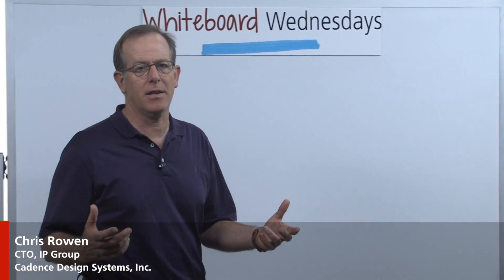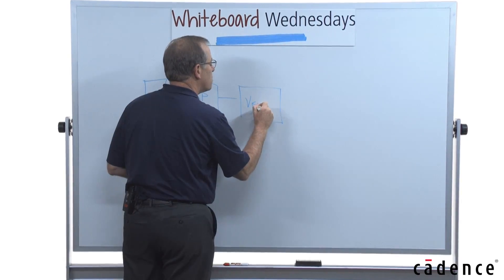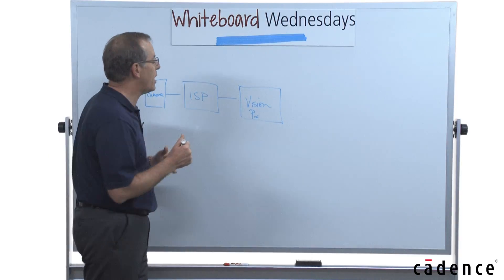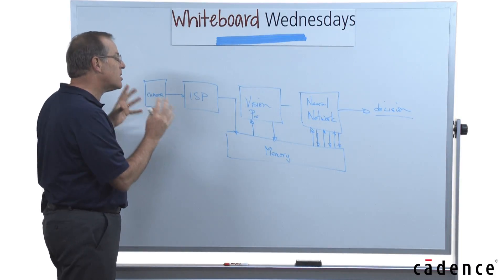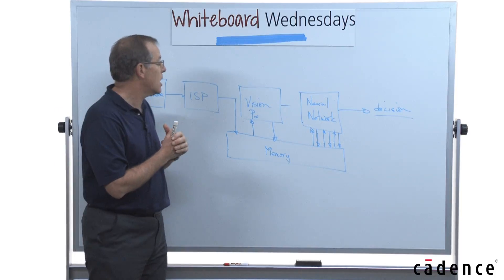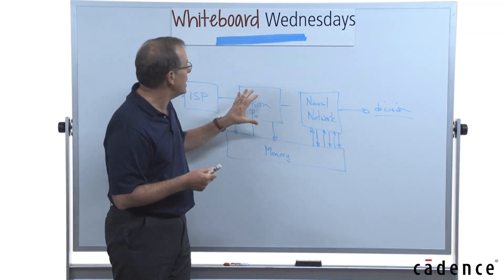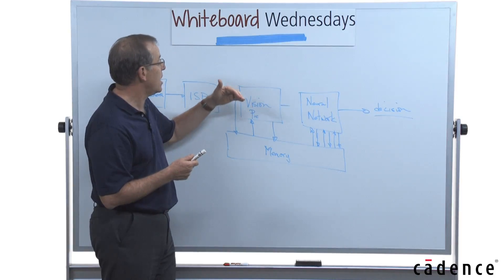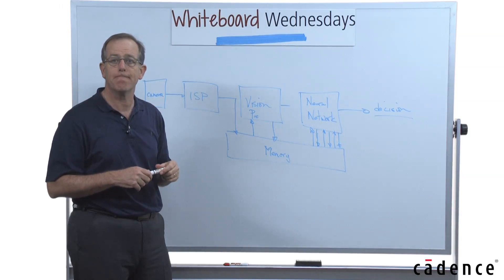Whiteboard Wednesdays - Vision Systems and Neural Networks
In this week's Whiteboard Wednesdays video, Chris Rowen discusses using neural networks as part of vision systems